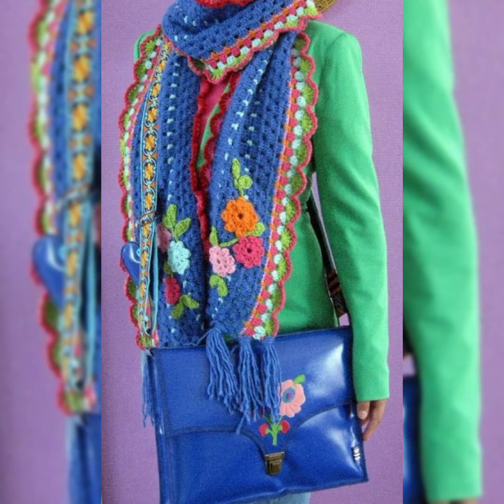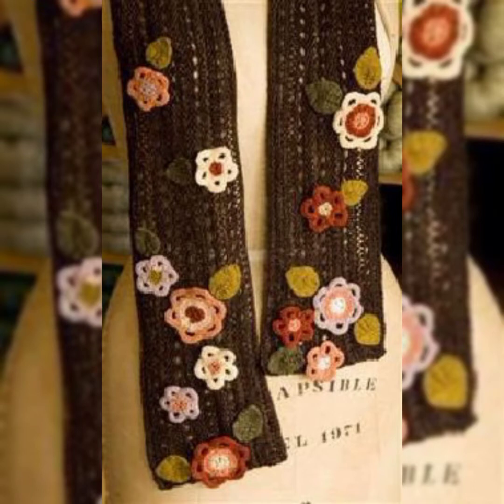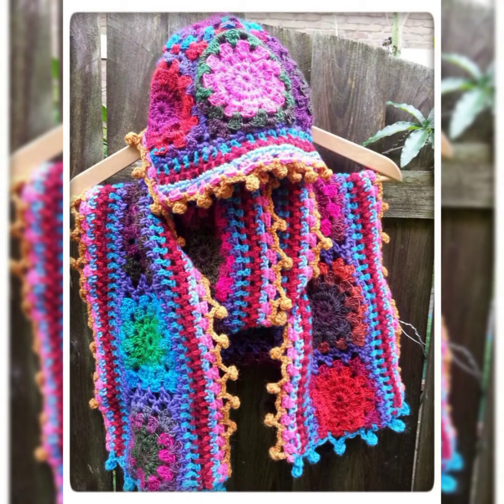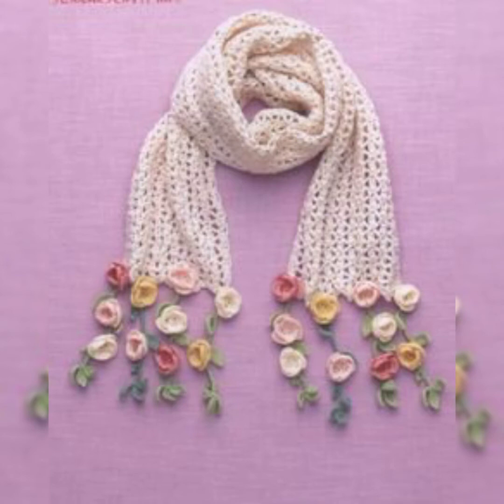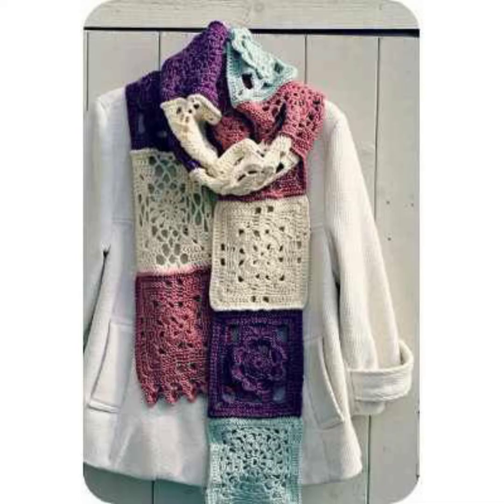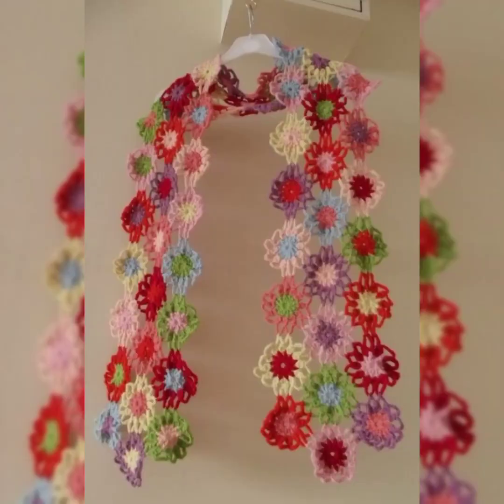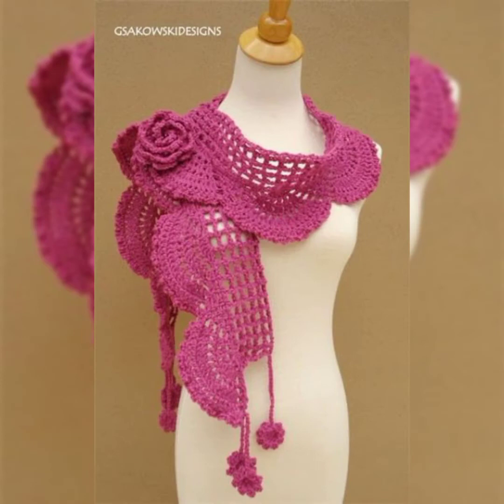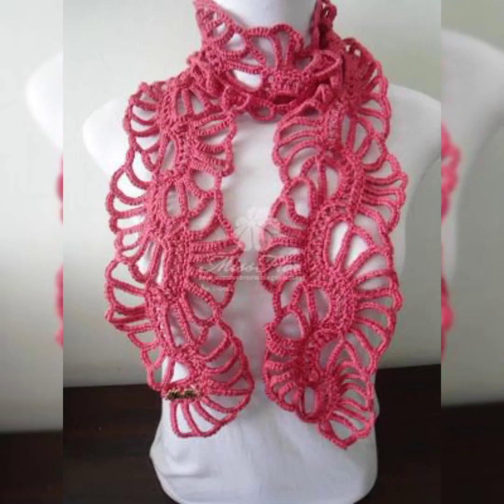70 best stylish crochet handmade muffler's knitting patterns